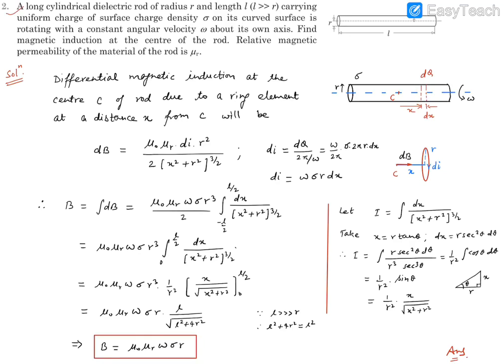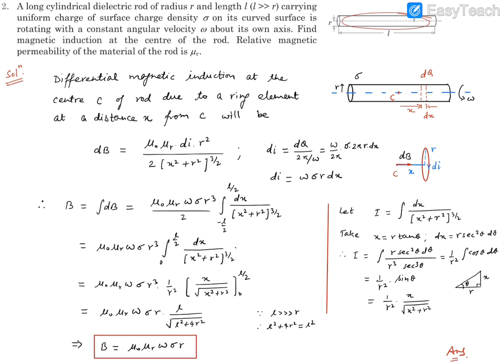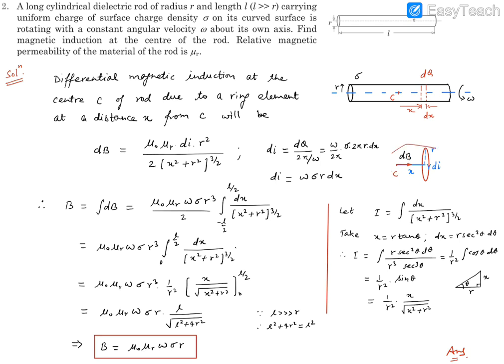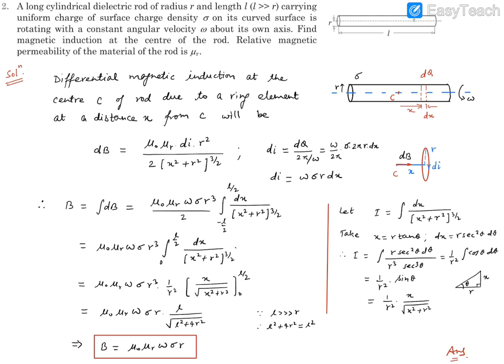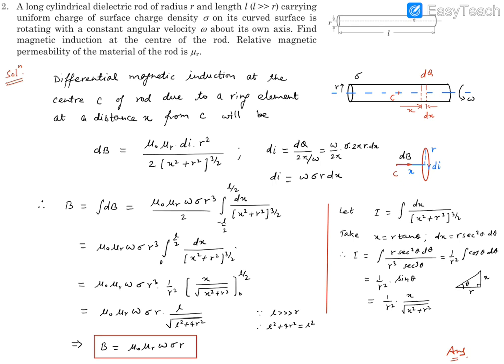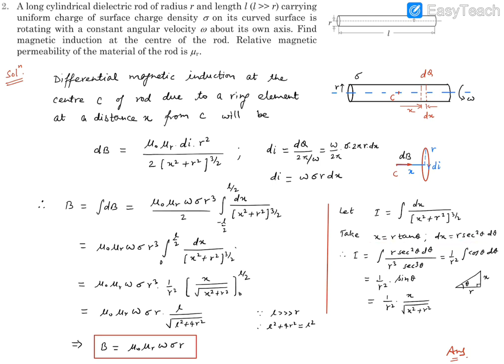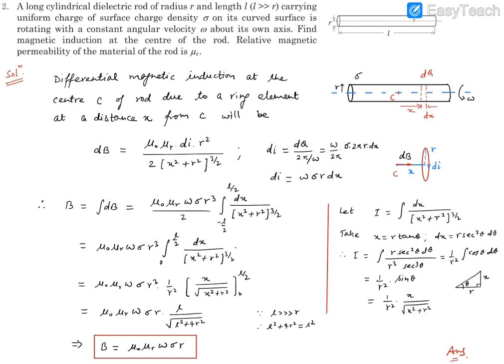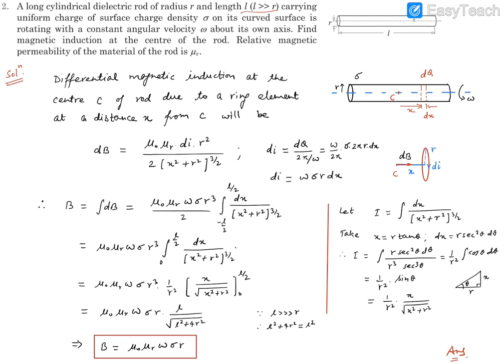Pathfinder Magnetism BYU 2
A long cylinder dielectric rod of radius r and length l (l very large than r) carrying uniform charge of surface density sigma on its curved surface is rotating with a constant angular velocity w about its own axis. Find magnetic induction at the centre of the rod. Relative magnetic permeability of the material of the rod is mur.